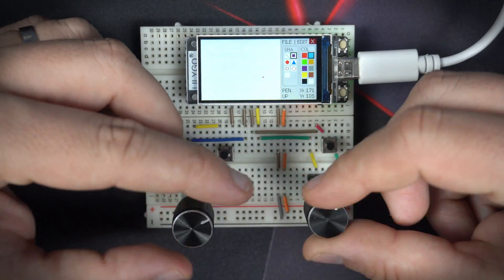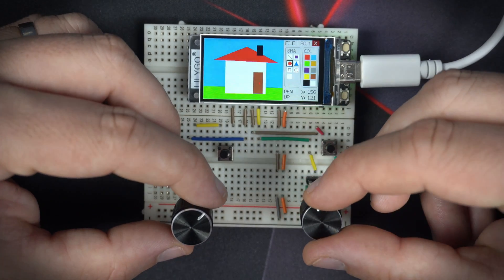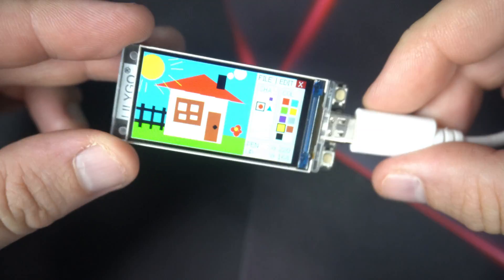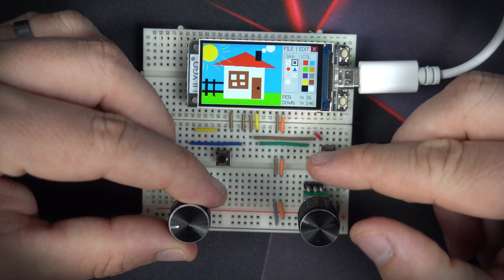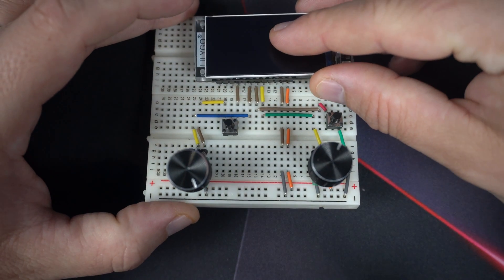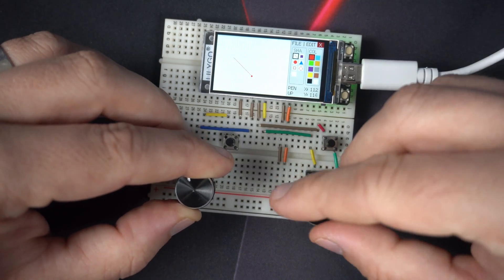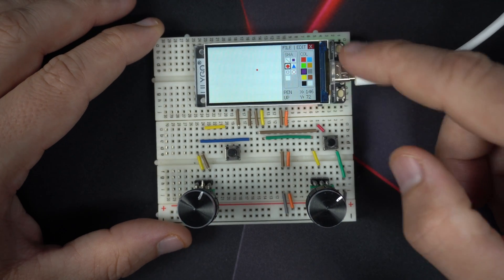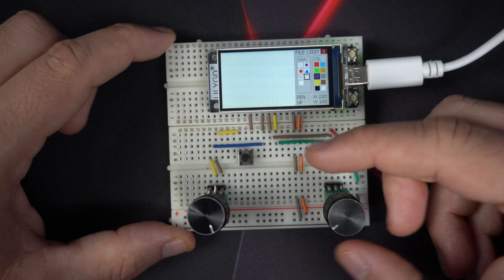MS Paint on Breadboard (T-Display S3)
This is one of my favourite projects. I wrote this code a while ago for the ESP32 DEV module and 240x240 tft display. I decided to edit the code and now you can use it with the LilyGo T-Display S3 development board.  You can find many videos related to this board on my Channel.

Parts:    T-Display S3
               2x 10k Potentiometer
               2x push button
               Jumper wires
               Breadboard

.My T-Display S3 VIDEOS .